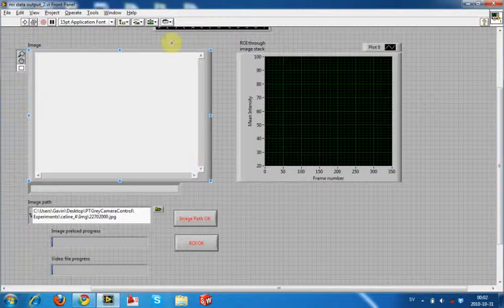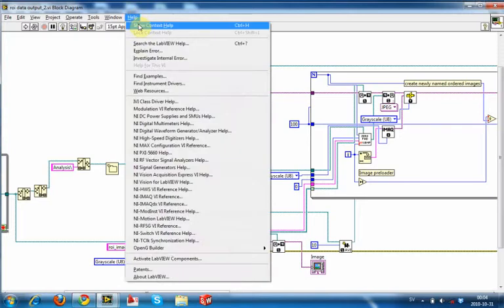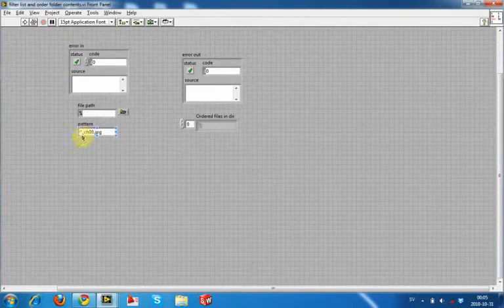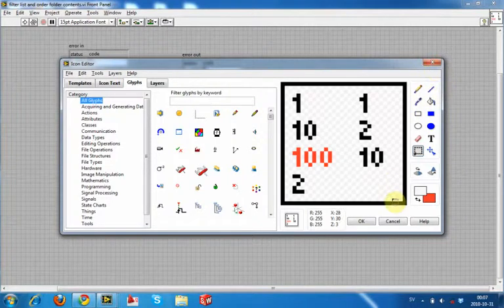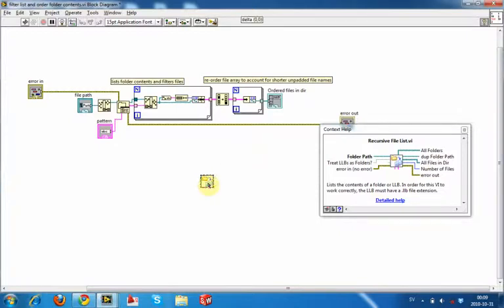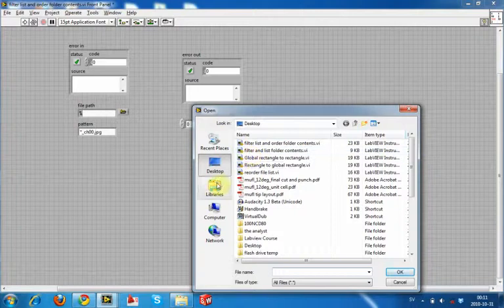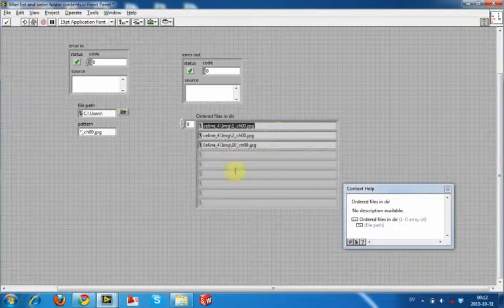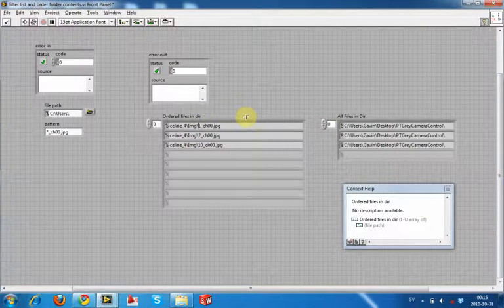Labview Image Analysis: Session 3 - Filter and order